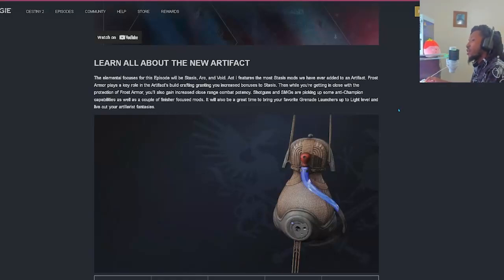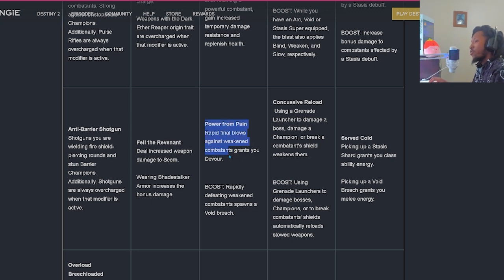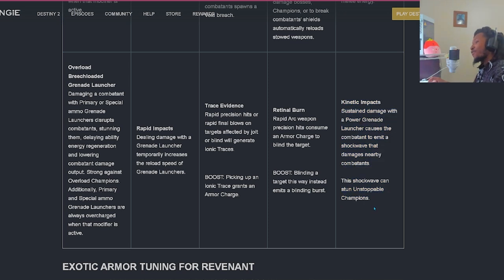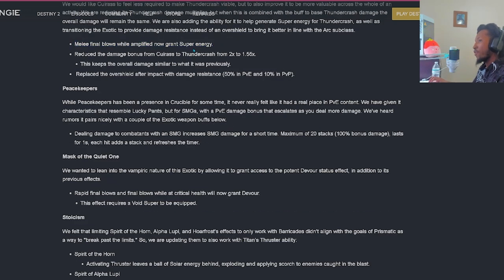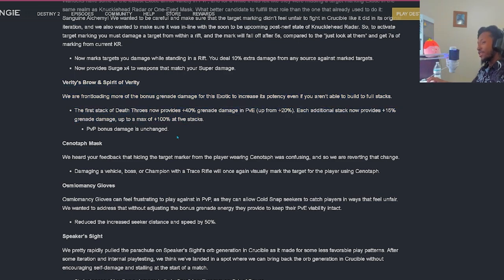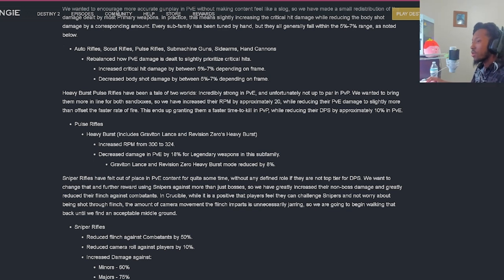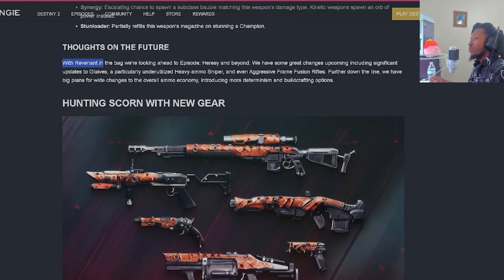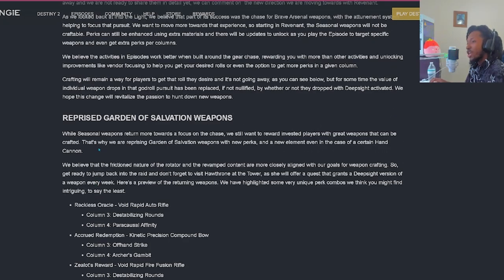MASSIVE Exotic CHANGES, REPRISED RAID, & Revenant NEWS / Destiny 2 The Final Shape (TWAB)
Breaking Down All The Info From This Weeks (TWAB)

Chapters
NEW ARTIFACT 0:00
EXOTIC ARMOR TUNE 8:44
Hunter 8:53
Titan 13:36
Warlock 19:04
Super Damage Tuning 24:44
NEW MODS 26:15
PVP Mircro Tune 33:06
Exotic Weapons 35:58
Weapon Perks 41:41
Weapon Mods 44:49
Future Thoughts 47:51
Hunting Scorn 48:00
Seasonal Weapon Crafting 54:41
REPRISED RAID 56:45
EVEN MORE WEAPONS 58:37
IRON BANNER 1:00:00
Inverted Spire 1:02:00
Discord Quest 1:02:30